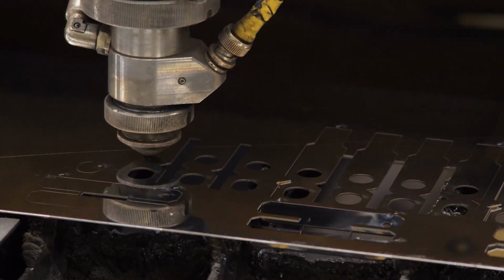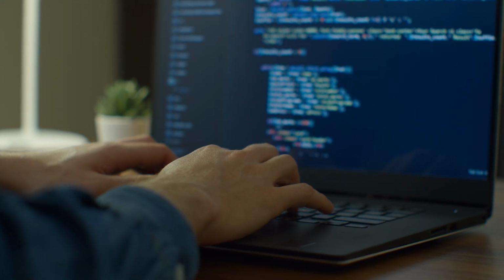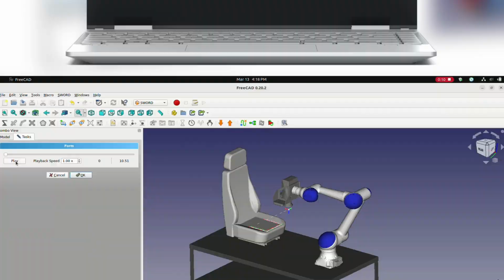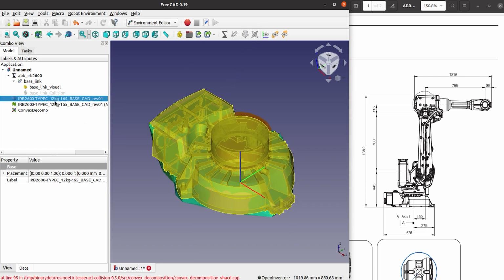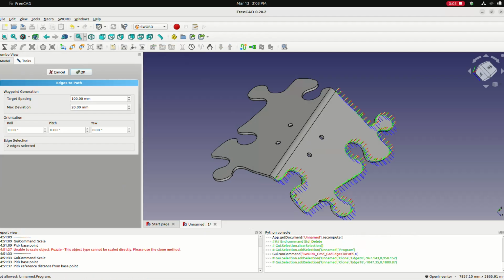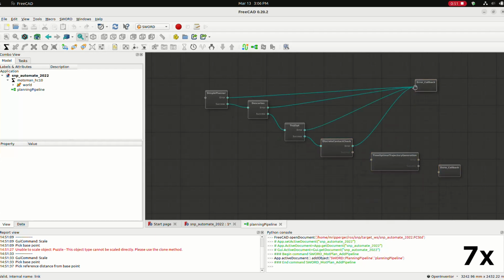SWORD™ Robotics Programming Software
The Workbench for Offline Robotics Development™ (SWORD™) is a robotics programming software toolkit that embeds computer-aided design (CAD) into robotics motion planning, modeling and execution. SWORD’s user-friendly graphical interface was designed to demystify the fundamental coding required in robot operating system (ROS) application development. It offers robust features for advanced integrators, and it is intuitively designed for manufacturing engineers who are familiar with CAD environments.
Key SWORD features include:
• Environmental Modeling: Create or import a CAD model of your robot, including fixtures and end-of-arm-tooling. Manipulate and control robot model using joint sliders and simulate tool movement with an intuitive dragger to evaluate and calculate joint configurations.
• Robot Manipulation and Planning: Generate motion plans using commercial path planners, creating custom pipelines for application-specific behavior while predicting and avoiding collisions.
• Custom Planning Pipeline: Define robot motion using either coordinate-based or joint waypoints, specifying different movement segment types and motion groups while inserting supplementary commands.

SwRI Facebook ► / southwestresearch
SwRI Twitter ► / swri
SwRI Instagram ► / southwestresearchinstitute
(rev. 05/25)